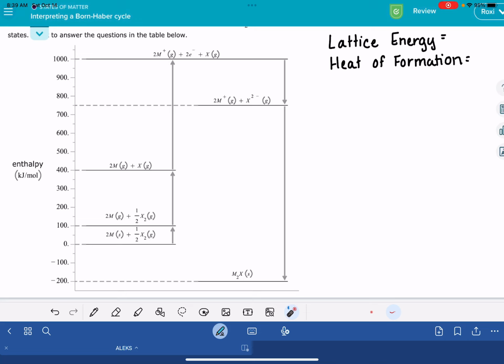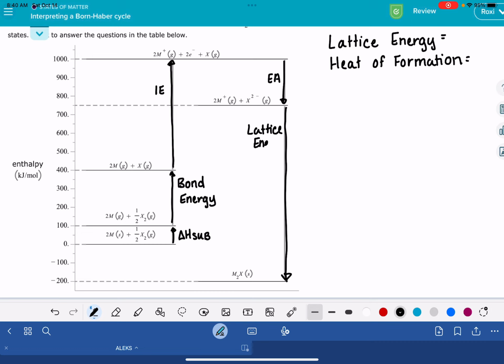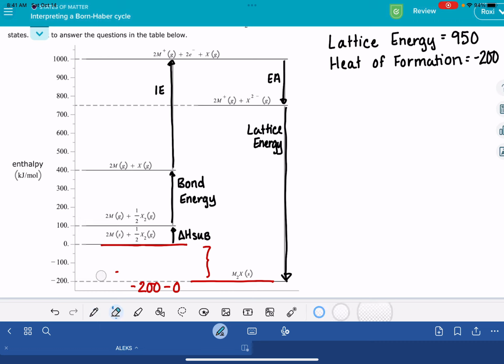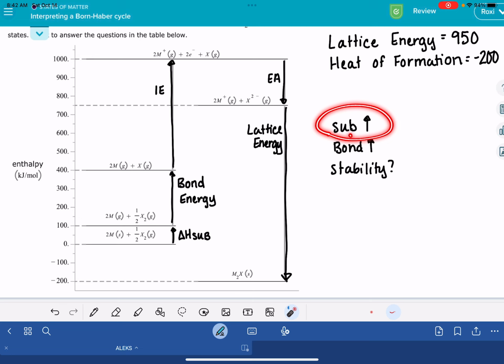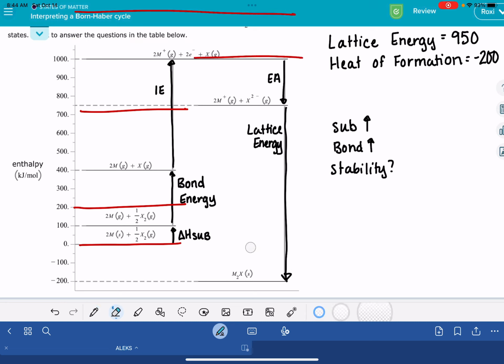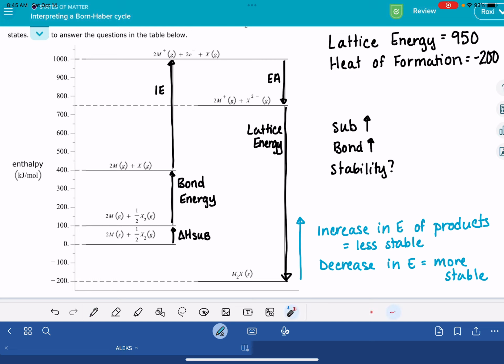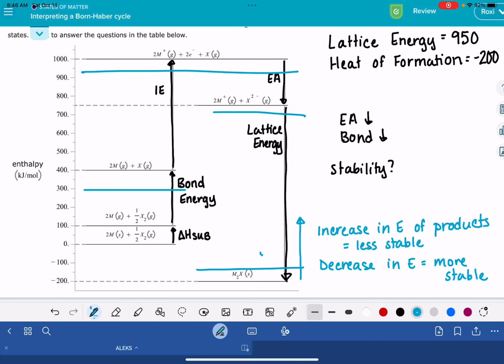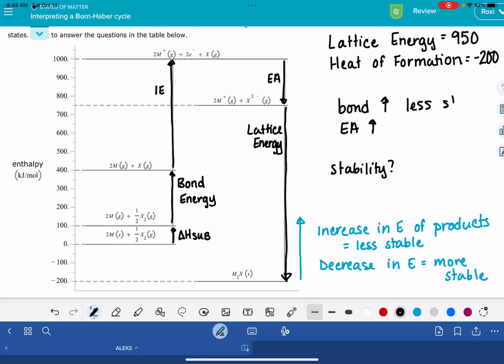ALEKS: Interpreting a Born-Haber cycle